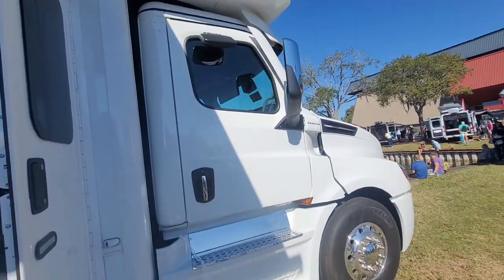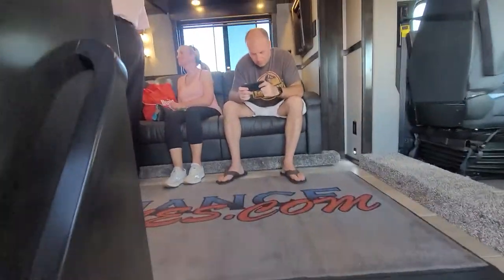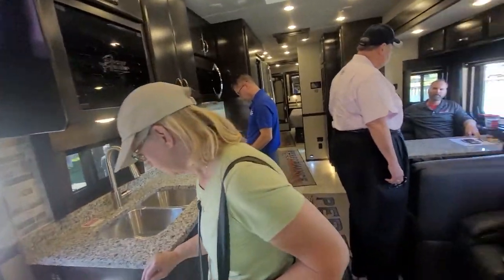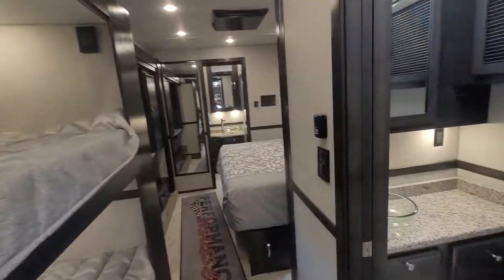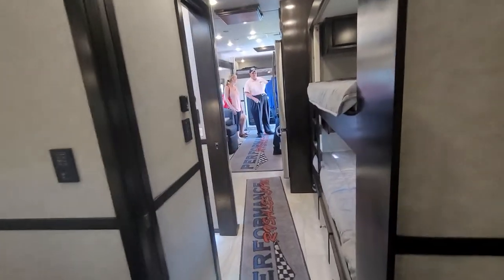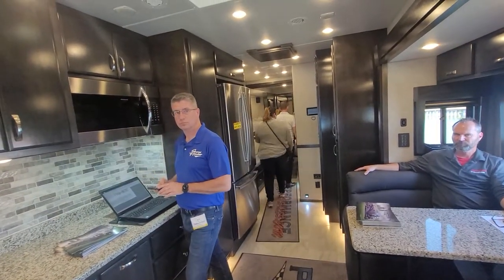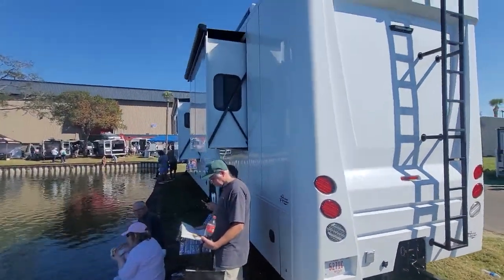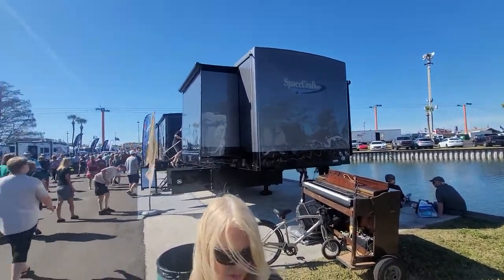SHOW HAULER FREIGHTLINER CASCADIA at FLORIDA RV SUPER SHOW